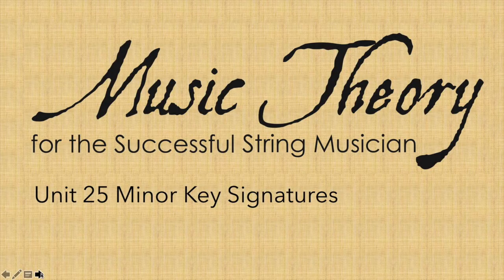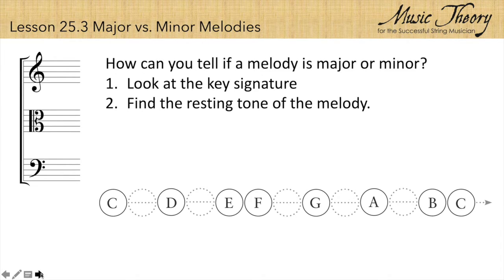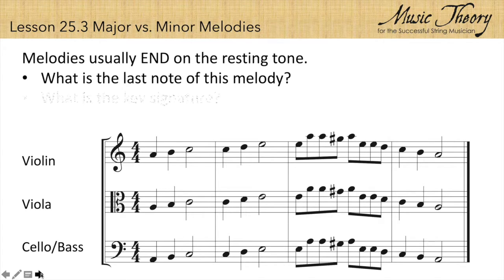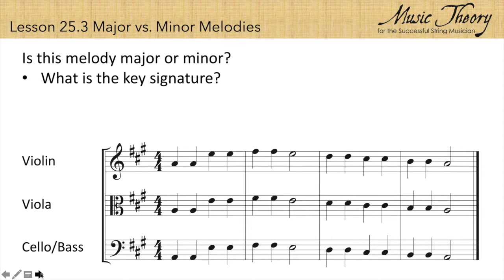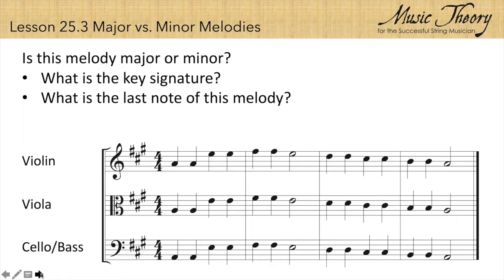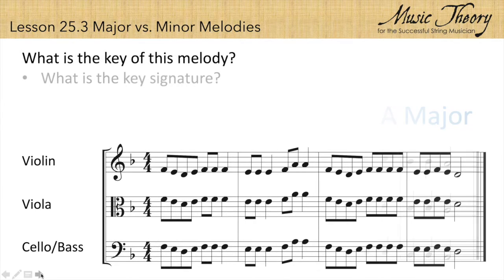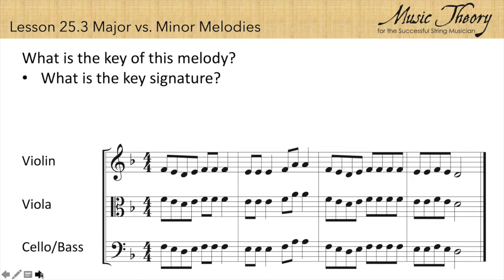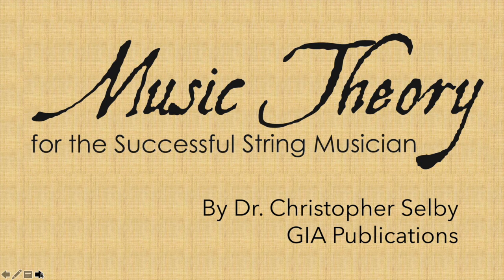25.3 Major vs Minor Melodies